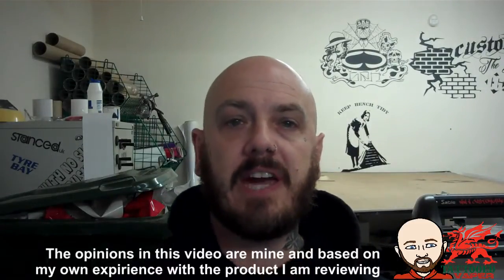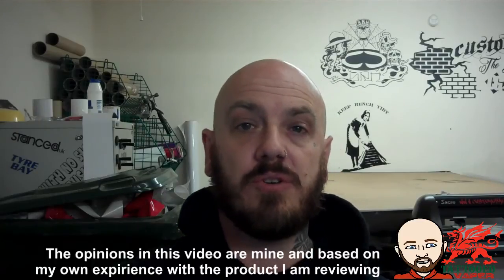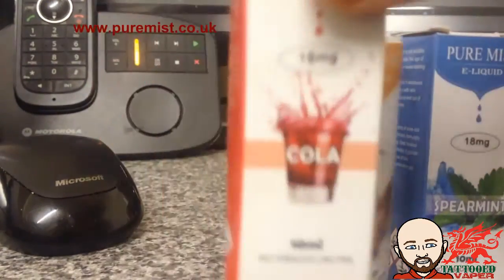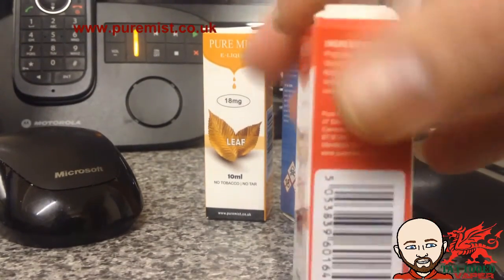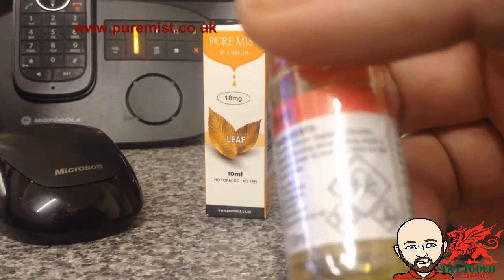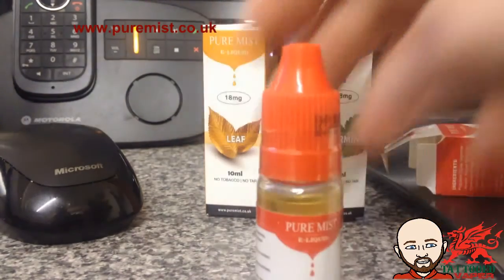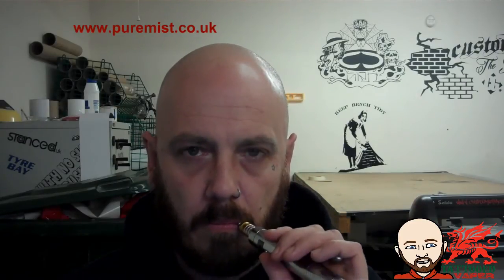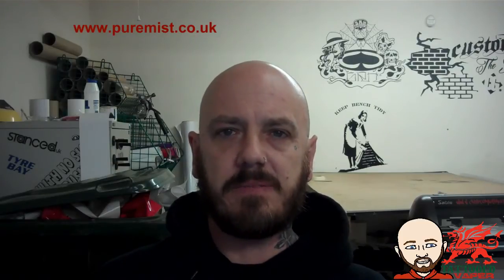Tattooed Vaper Review of PUREMIST.CO.UK E-liquid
Hi guys and welcome to another review from the tattooed vaper, hope you enjoy and find it of some use, dont forget to click the thumbs up in todays video I am reviewing 3 e-liquids which were sent to me free of charge for review